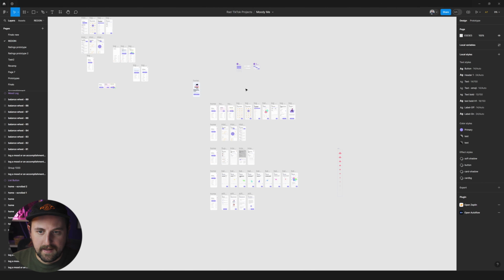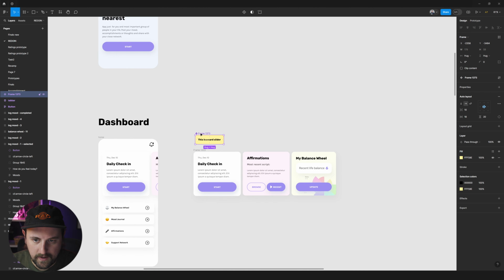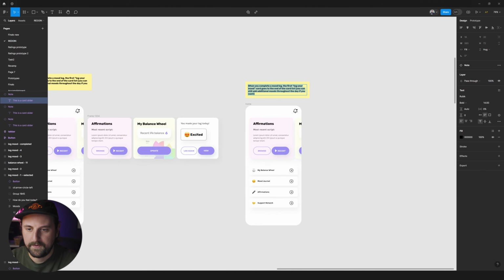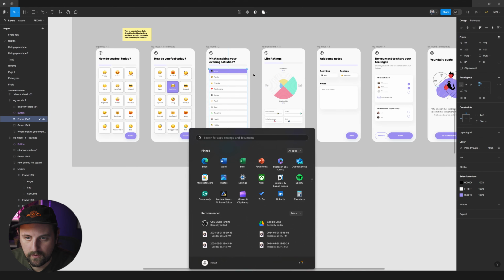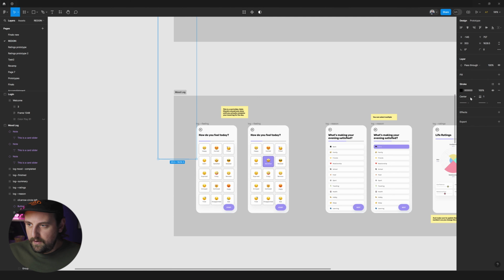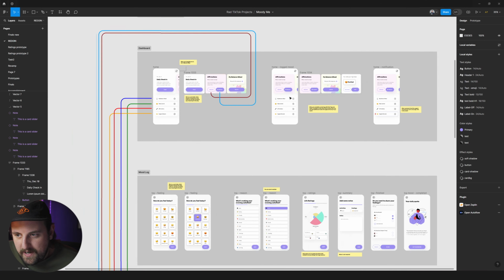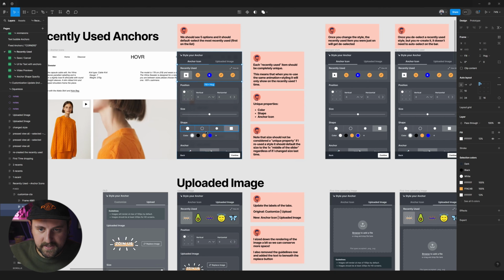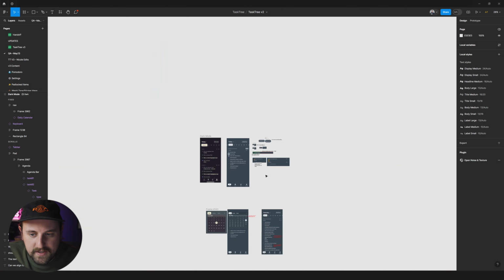Making developer's live's easier as a UX Designer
They don't teach this in design schools but in my opinion it's a huge disservice. You HAVE to be good at this to be an effective designer.

As a ux designer, being good at prepping your design files for development takes you from an average designer to a great one. See, when you setup your files for development in the best way you can, they can develop faster. Them being faster will allow them the time to focus on DOING IT RIGHT! This helps QA and also your relationship with the development team.

You're Rad ❤️